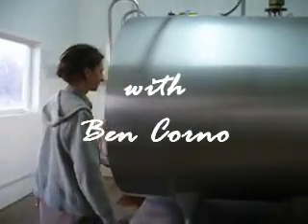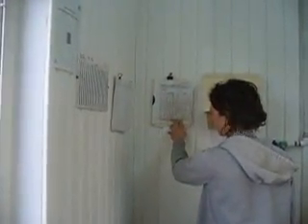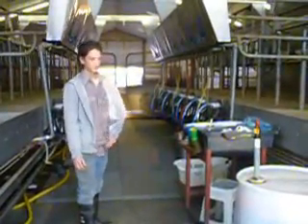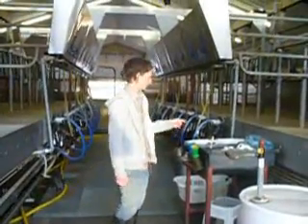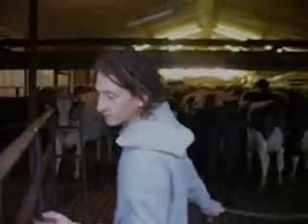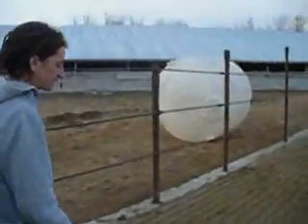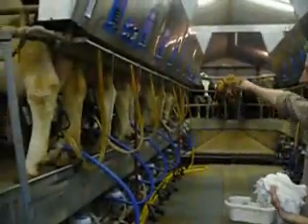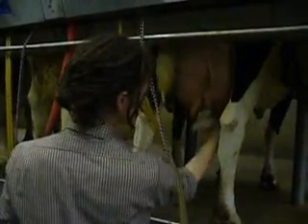Milk Barn.wmv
A brief professionally made documentary on where your milk comes from.